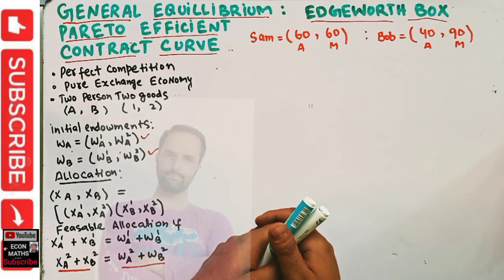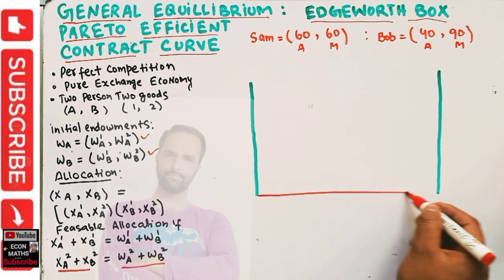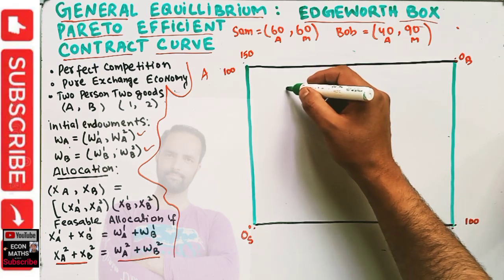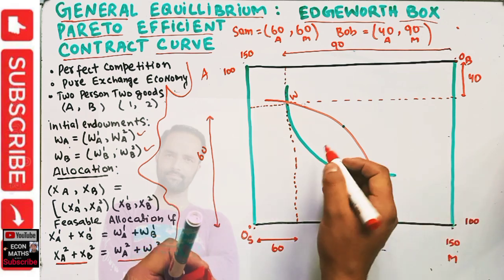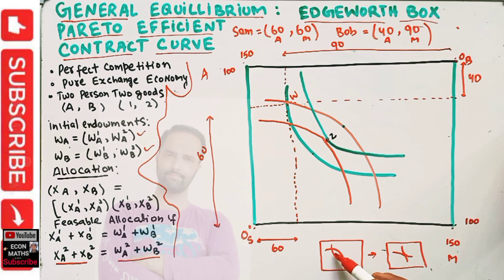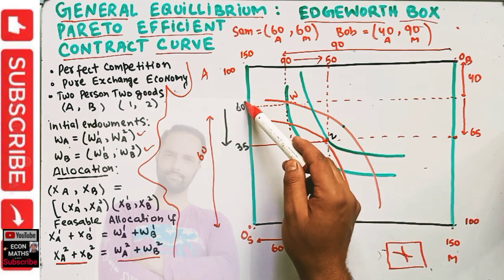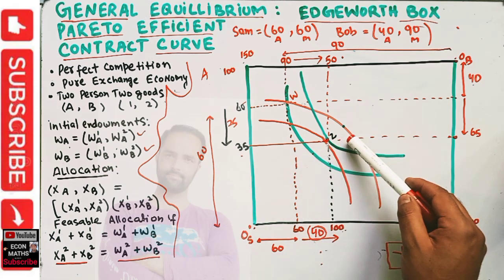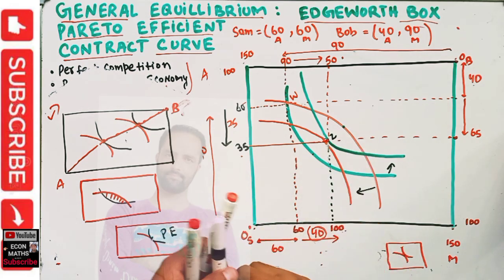general equilibrium pareto efficient contract curve